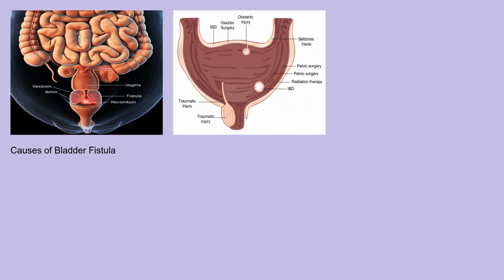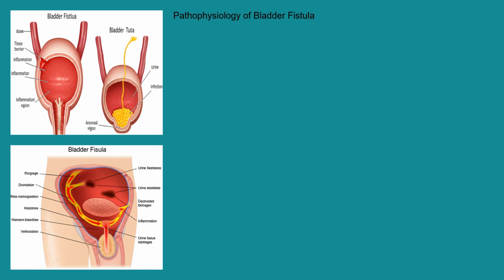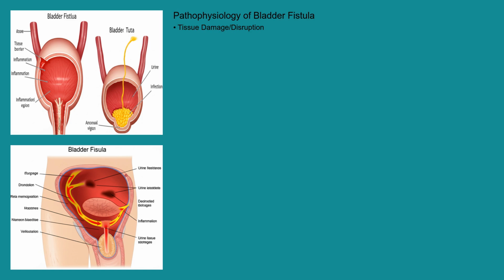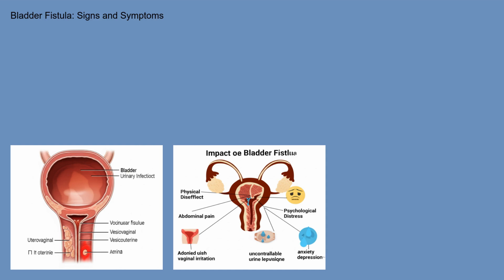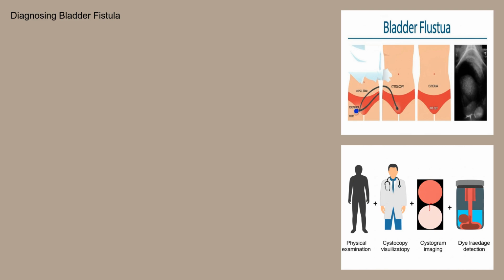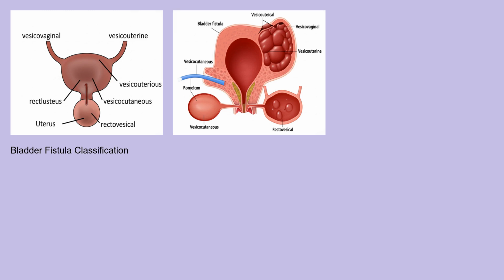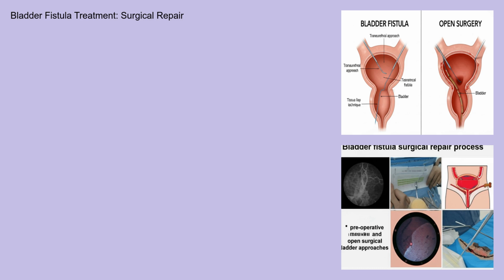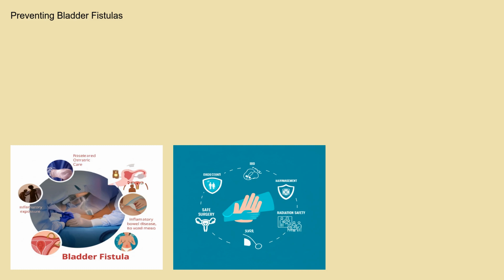Bladder fistula Explained Causes, Symptoms and Treatment, All Insights